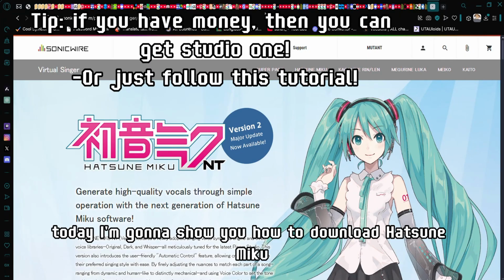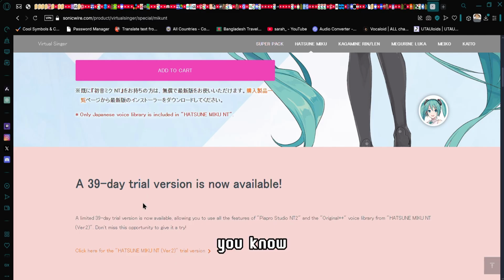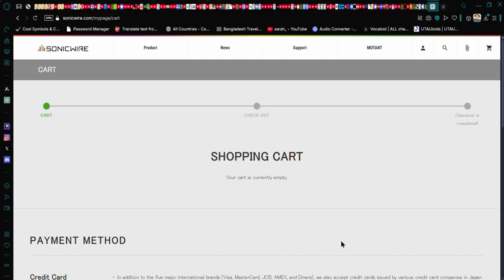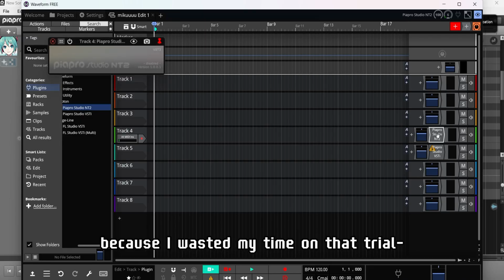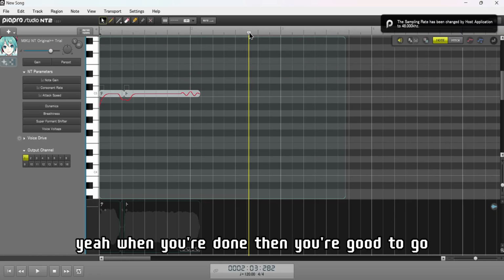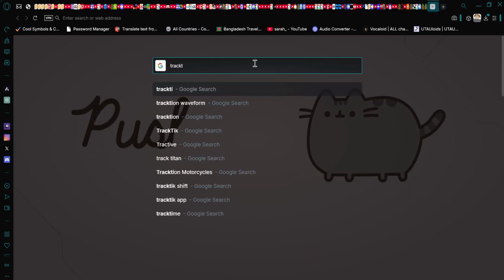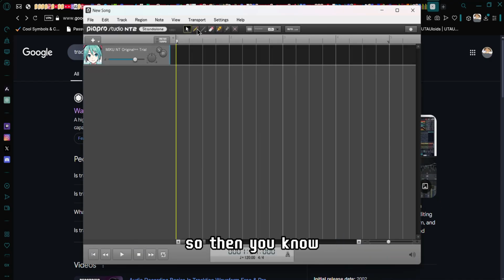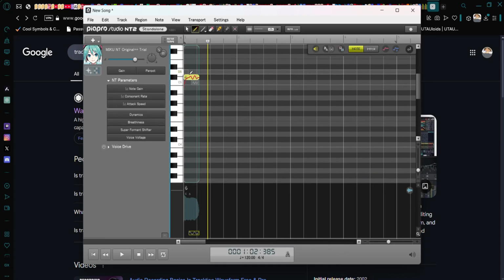How to download Hatsune Miku || ACTUAL TUTORIAL (2025)